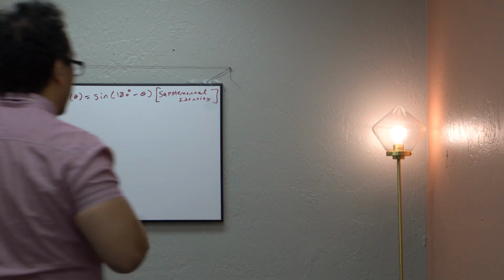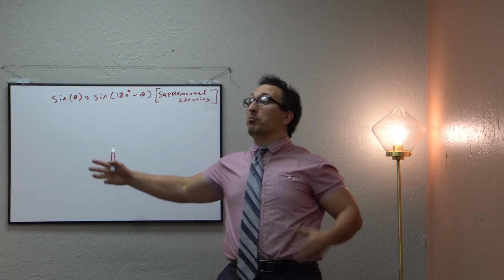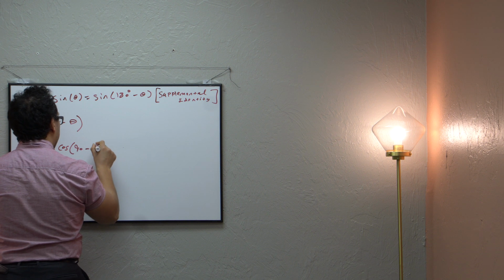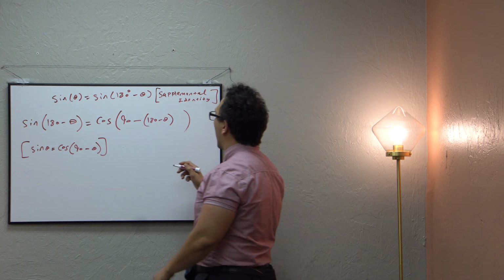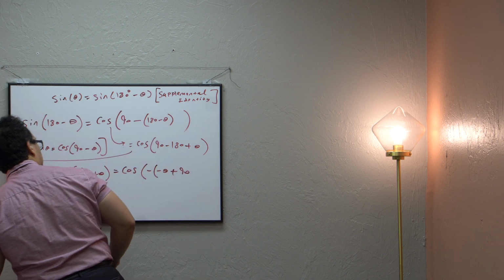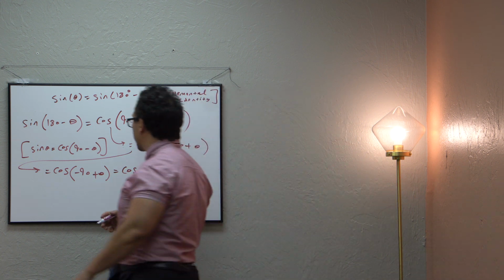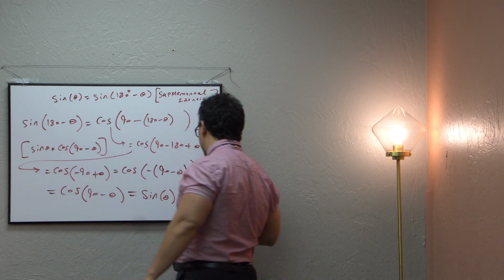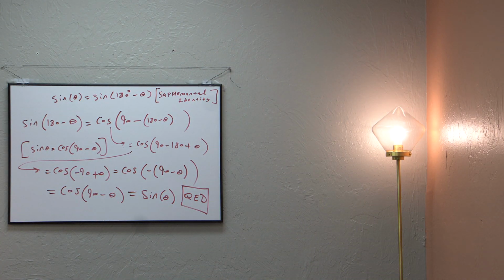Supplemental Identity Proof Professor Niazi